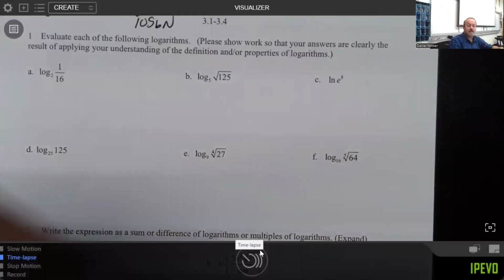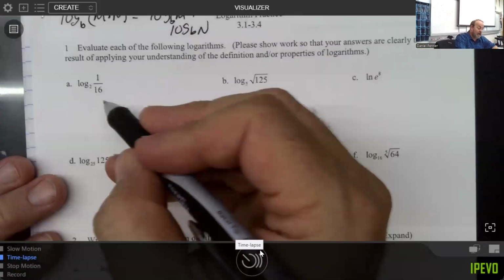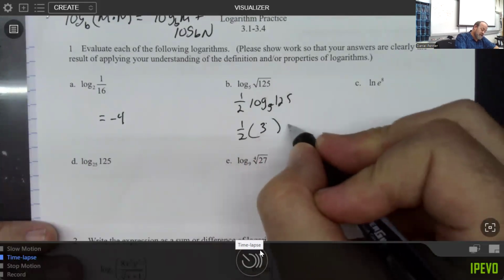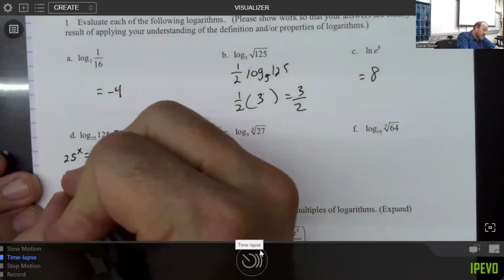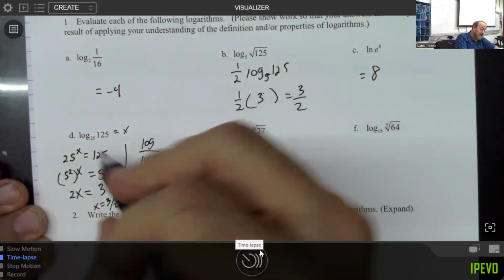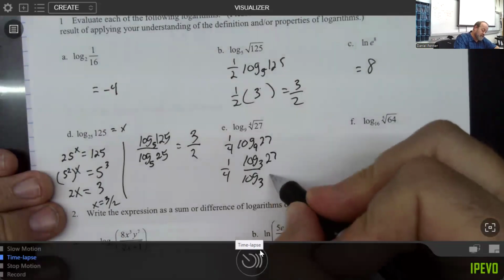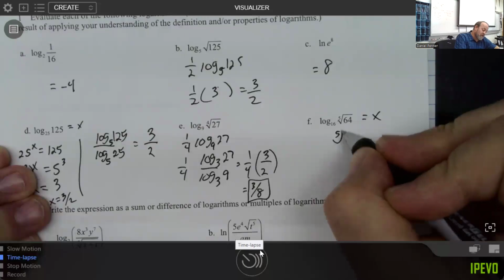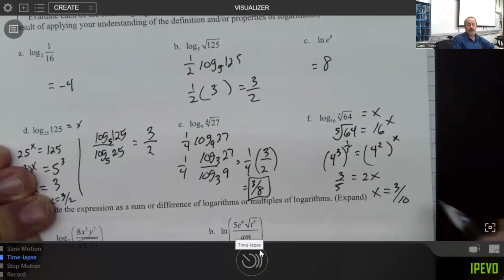Log Practice 3.1-3.4 Part 1